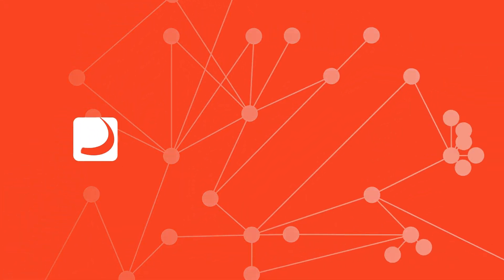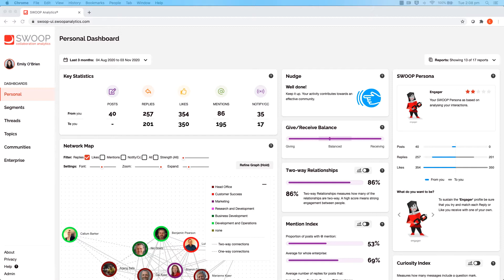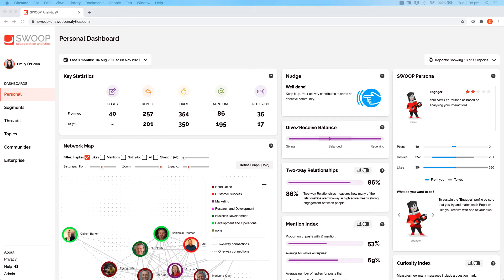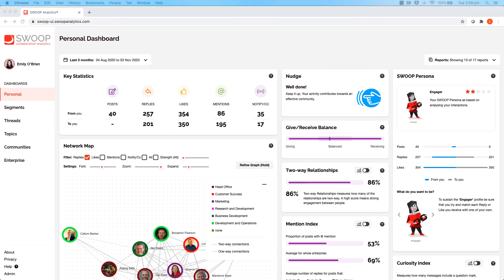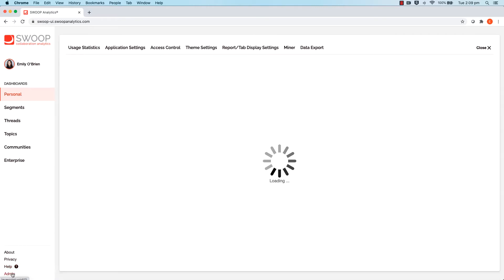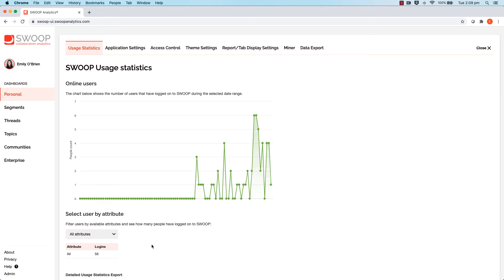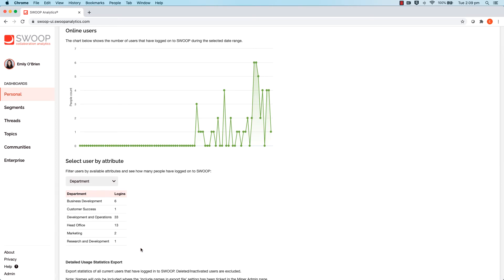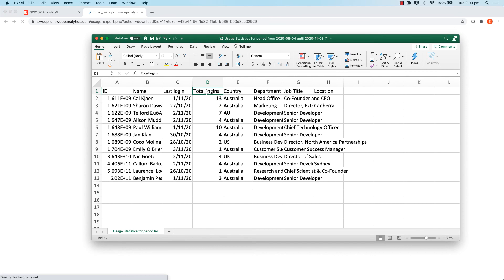SWOOP Hacks Episode 1 - How many people have logged into SWOOP?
Senior leaders, heads of departments, team leads, really any staff member can use their SWOOP dashboard to better understand how they use collaboration tools as individuals. It’s like having your own personal fit bit for engagement and collaboration.

Once you roll out SWOOP to your colleagues and other parts of your organisation, you may want to know if staff are actually using the tool. Here’s a quick tip to find out if your SWOOP onboarding has been effective.